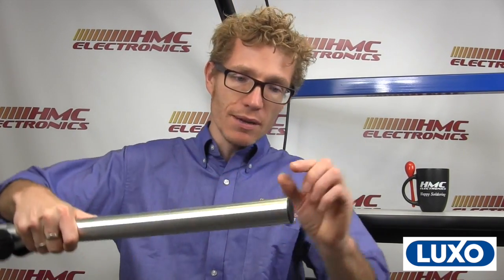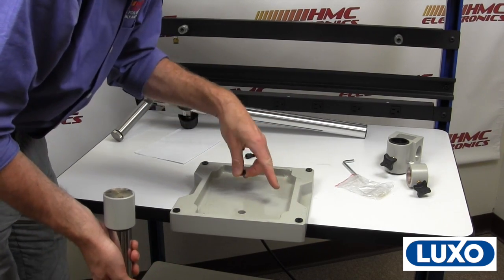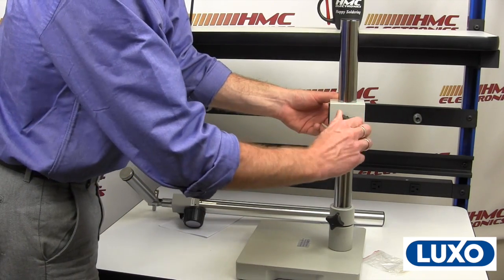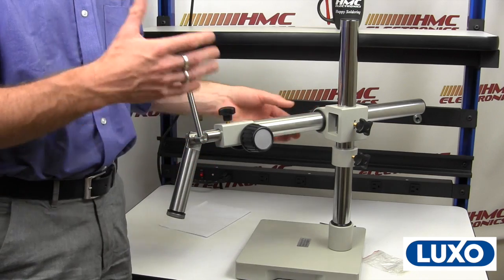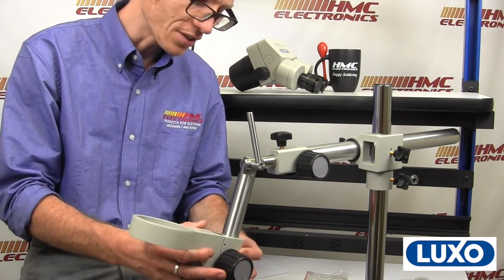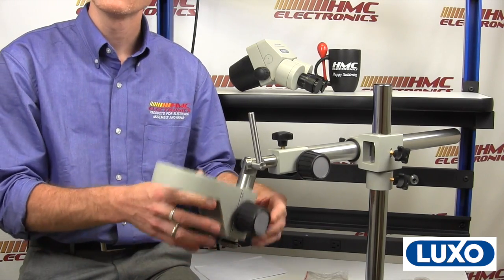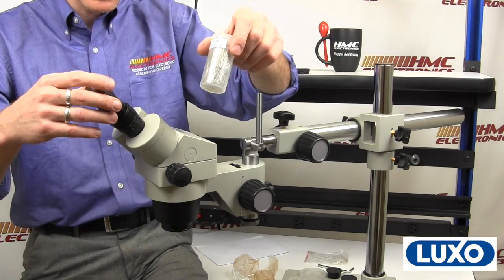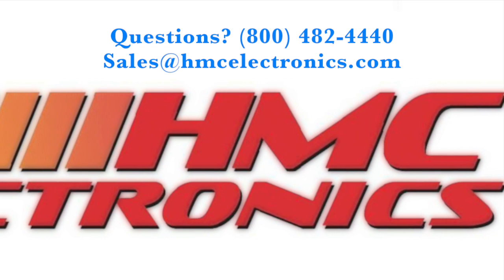Overview and Setup of Luxo Microscope with a Single Arm Boom Stand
Luxo develops physically stable, industry-grade microscopes. The assembly is straight-forward, and in this video Toby shows you how simple it is. For a brief few seconds at the end of the video, you will also see the high clarity of the lens image.